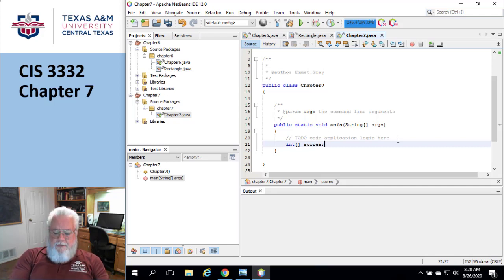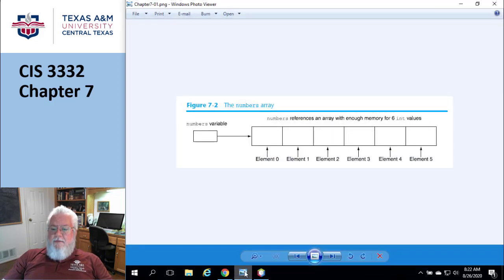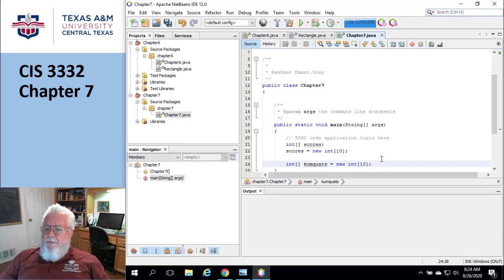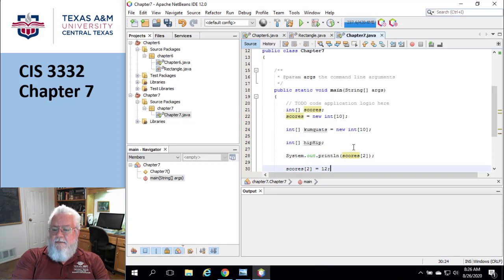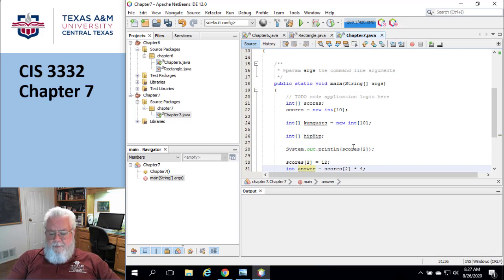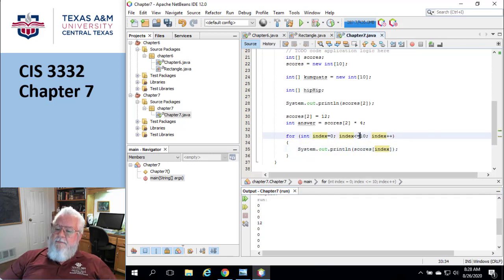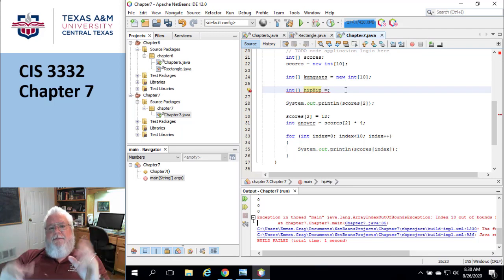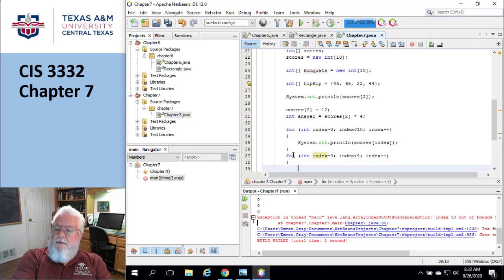CIS3332 Chapter7 Part1